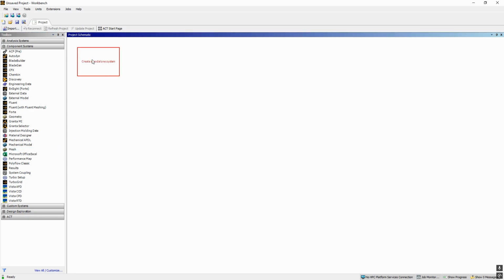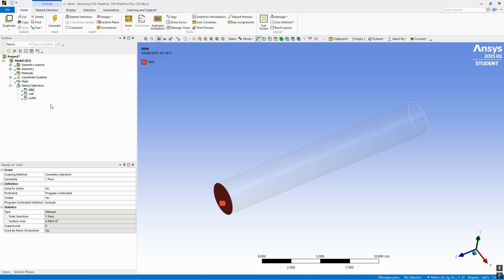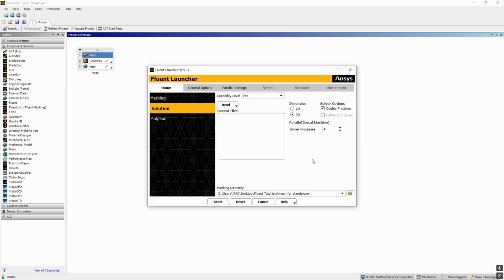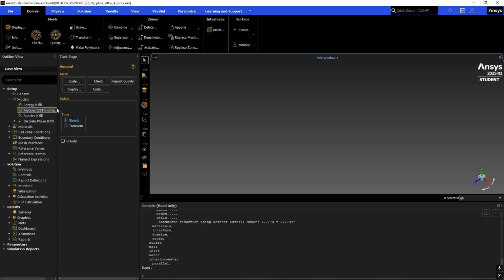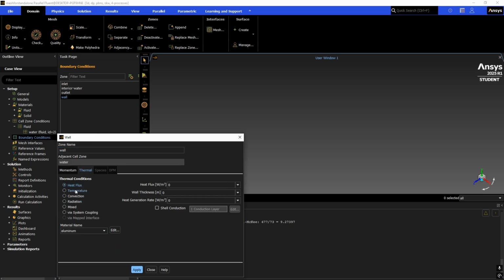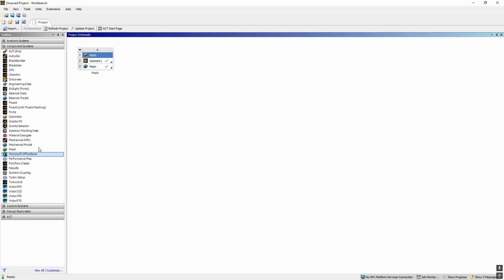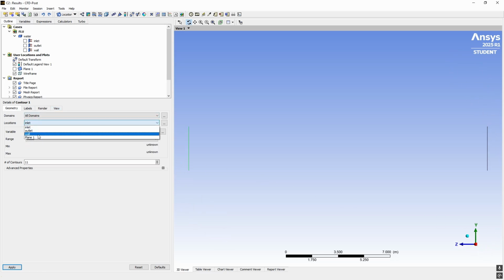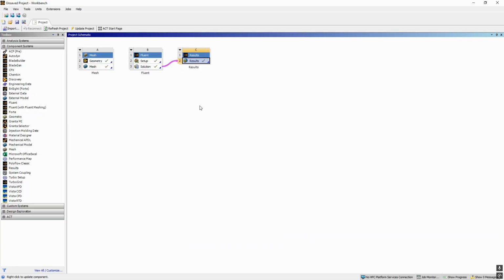How to Launch Ansys Fluent in the Stand-Alone Mode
Welcome to this tutorial video on how to launch Ansys Fluent in the Stand-Alone mode. In this video, you can find information regarding the native GPU solver (using GPU in Ansys Fluent), how to read and write data from the Fluent and Workbench, how to save mesh files individually, how to use the data obtained from the Fluent in the Results component of Workbench and more.

Fluent GPU Hardware (Youtube Doesn't Allow the Full Link to be Sent, so add them Together)
/knowledge/forums/topic
/fluent-gpu-solver-hardware-buying-guide/